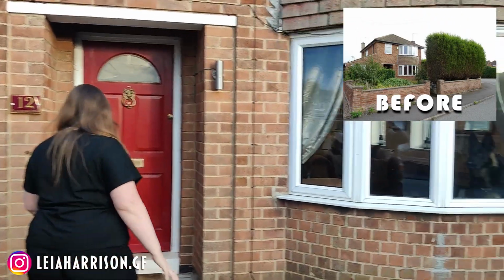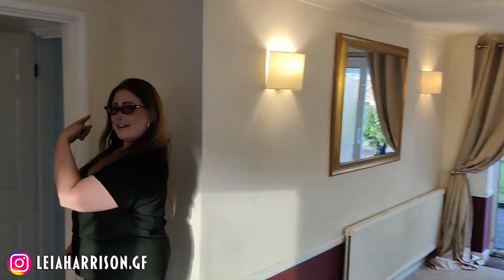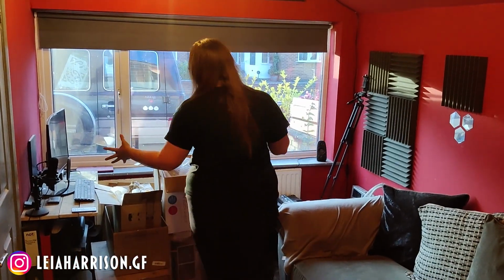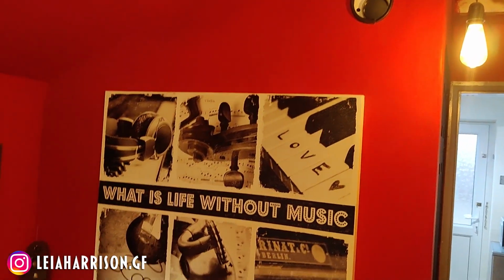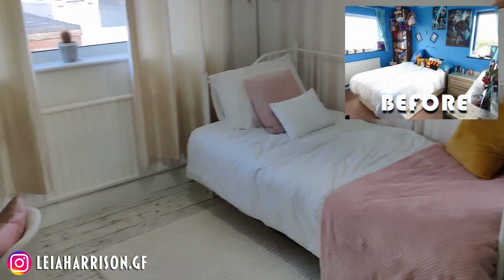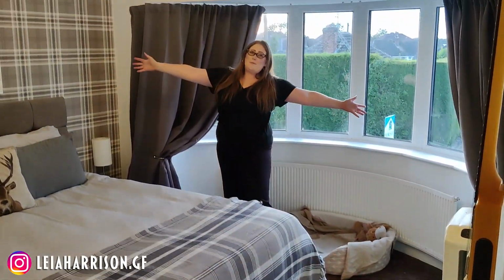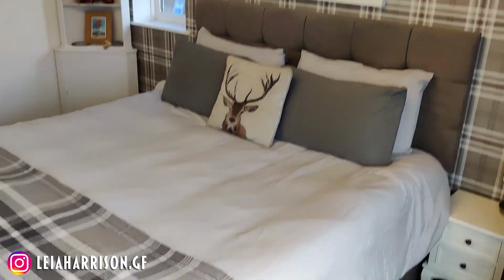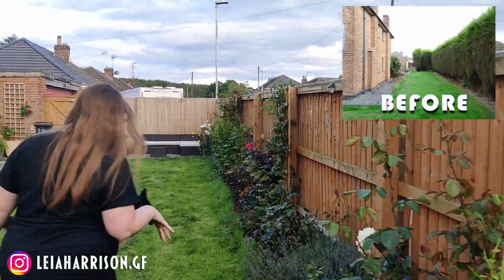WE RENOVATED A 1960s DETACHED PROPERTY! AND IT'S FOR SALE | FULL HOUSE TOUR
Take a look at our 1960s property renovation 😍 And guess what? We're selling it!

So, my beautiful 1960's detached home is on the market and it's been a project and a half! We've spent over 4 years renovating it and making it into a home we absolutely adore (and that's a little easier on the eyes)! So, take a walk with me and have a look at the work we've done and what you could be buying if you're looking to move to my neck of the woods!

If you want to know what colours we used in our rooms, I'll list them below for you:

Hallway & Stairs - Wevet by Farrow & Ball
Living Room (under boarder) - Preference Red by Farrow & Ball
Living Room (above boarder) - Biscuit by Wickes
Living Room (ceiling) - All White by Farrow & Ball
Kitchen (walls) - Biscuit by Wickes
Kitchen (ceiling) - All White by Farrow & Ball
Top Cabinets - Contzen White by colourcourage
Bottom Cabinets - Navy Blue by colourcourage
Cinema/Media Room (walls) - Chelsea by GoodHome
Cinema/ Media Room (ceiling above beams) - Liberty by GoodHome
Bathroom - Strong White by Farrow & Ball
Master Bedroom (walls) - White Cotton by Dulux
Master Bedroom - (ceiling) - White by Leyland
Mid Bedroom - White by Leyland
Box Bedroom (feature wall) - Strong White by Farrow & Ball
Box Bedroom (other walls) - White by Leyland

Cost of renovations (not including personal furnishings/furniture, eg, dining table, couches, wall decor, beds, plants etc):

£46,700 (approx. according to my spreadsheet, though I may have missed a few things!)

If you love roses, they are a mixture of David Austin, Harkness, Rumwood Nuseries and RHS. The cost of all 30 roses in the back garden was £899 (it would have been more if I hadn't bought bare root for 40% of them).

If you do like the property, please book viewings through SP Sales & Lettings only. We can't do viewings that aren't booked in, though with enough notice we're around evenings and weekends (yes, even Sundays)!

If you'd like to see more hauls, please let me know by liking, leaving a comment and sharing with your friends! I LOVE doing these for you guys, so let me know what you'd like to see or what brands to try out!